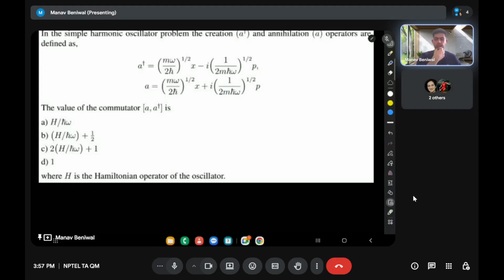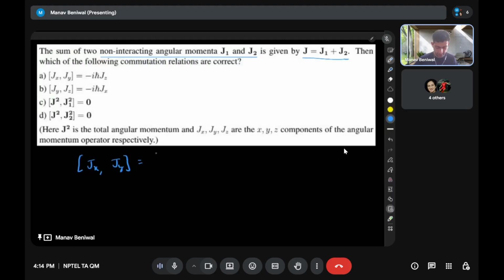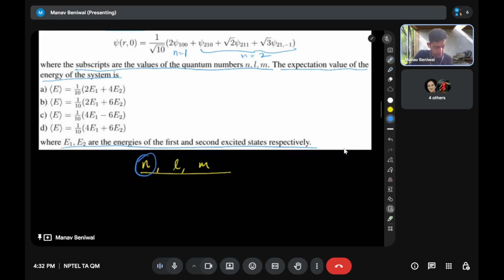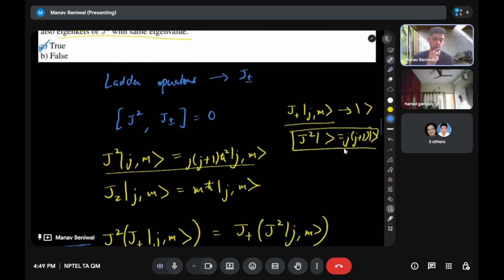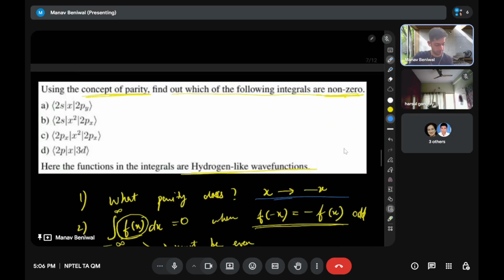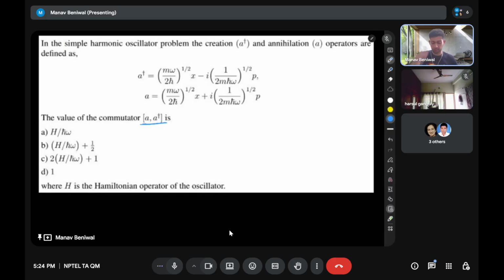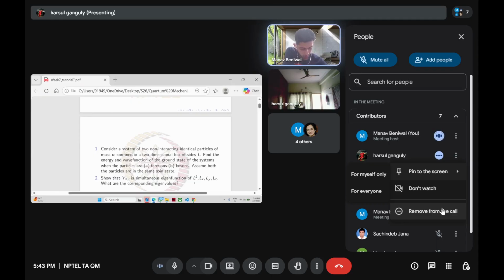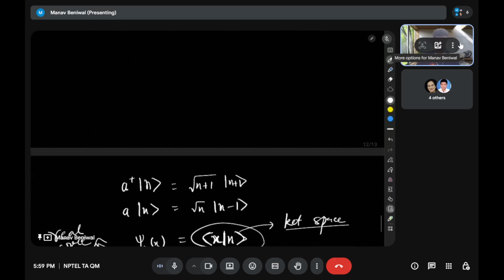Week 7 tutorial ph08 2026